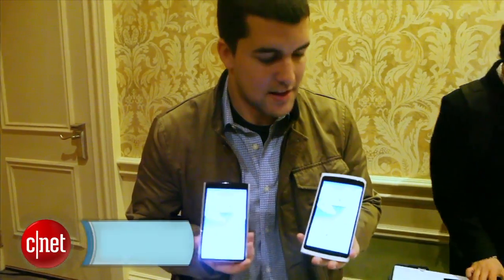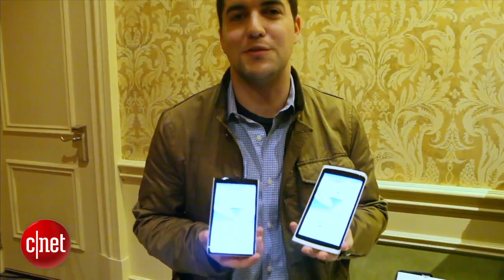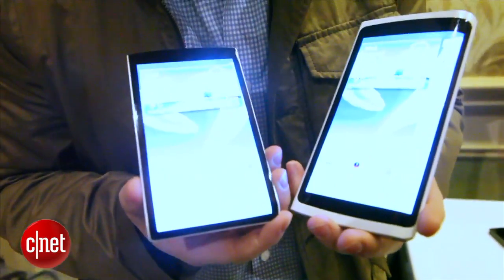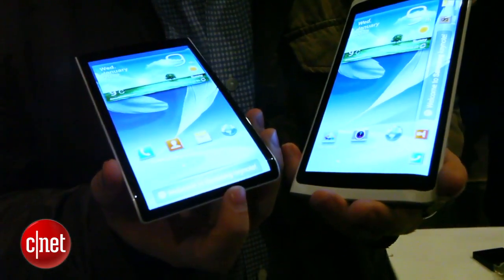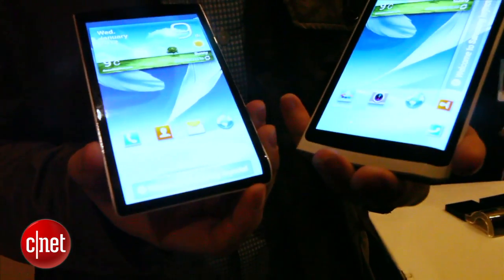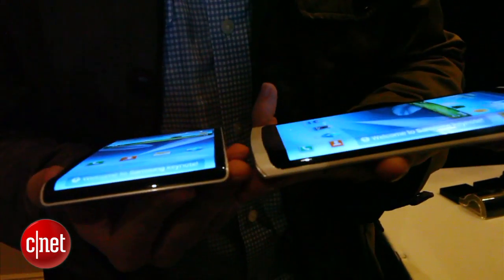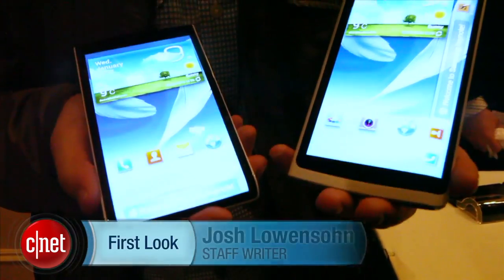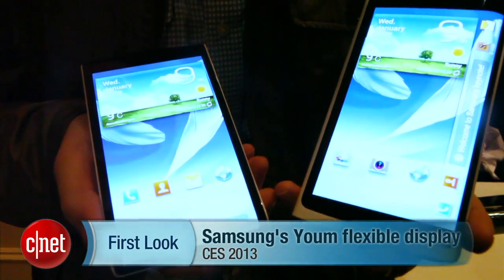First Look at Samsung's Youm flexible display tech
CNET gets some quick hands-on time with Samsung's Youm flexible display technology at CES 2013.